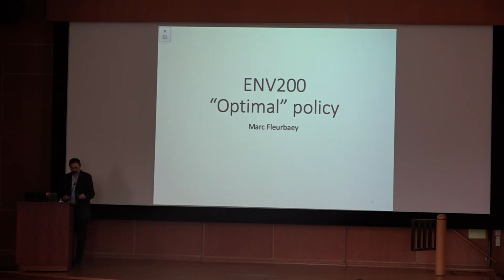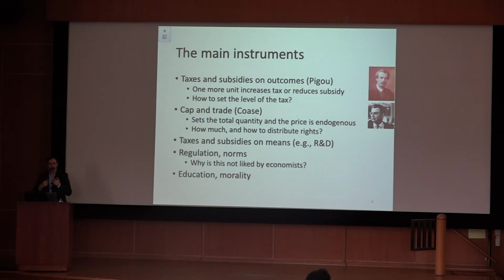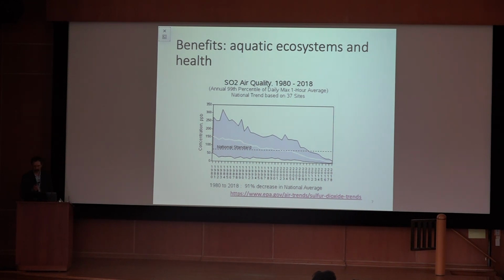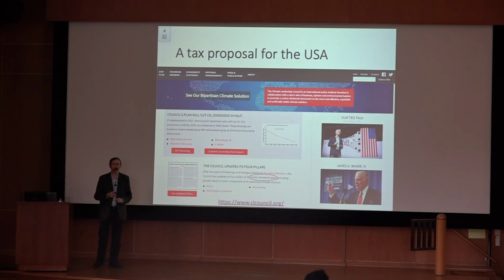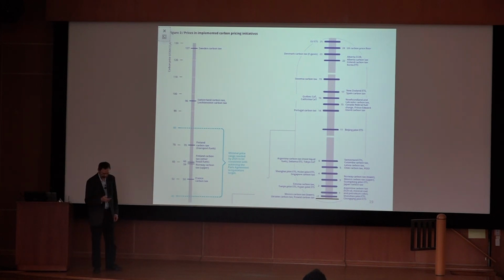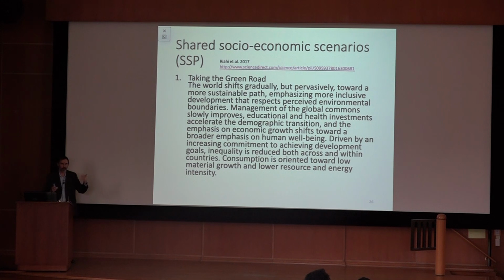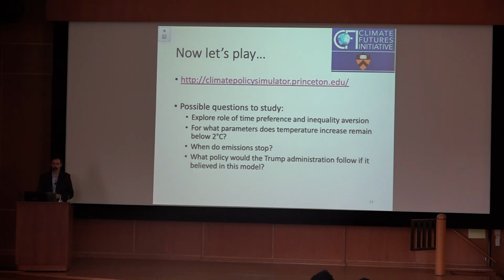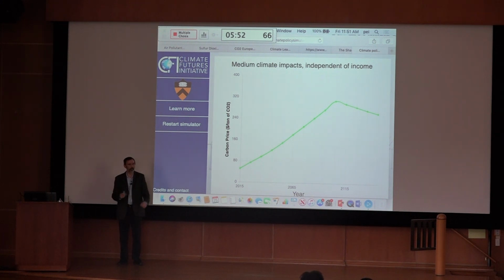ENV200: 2019 Series - Lecture 20 - Oct. 25, 2019